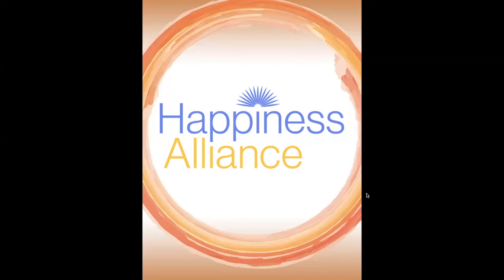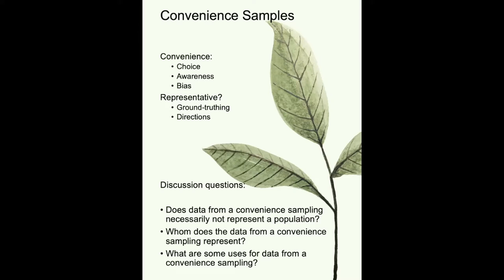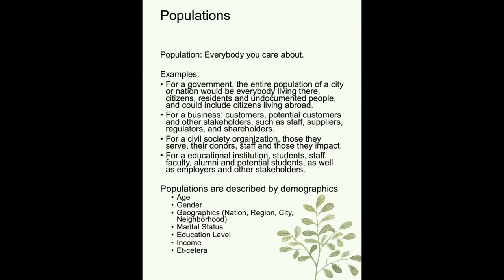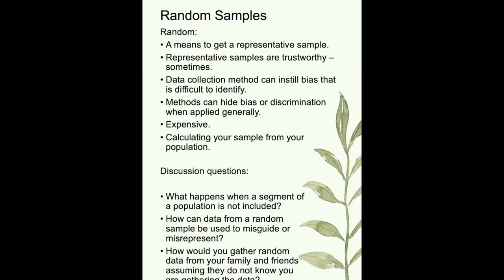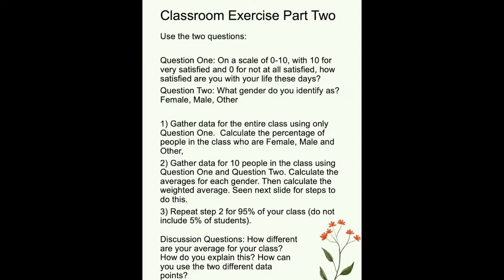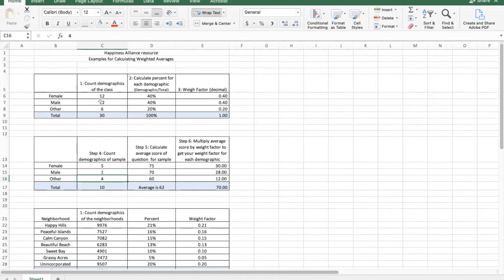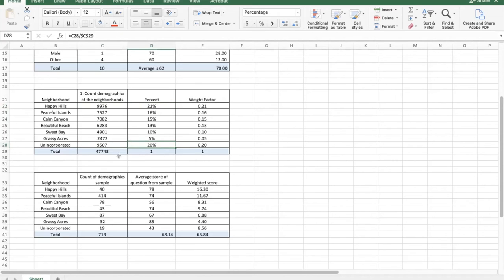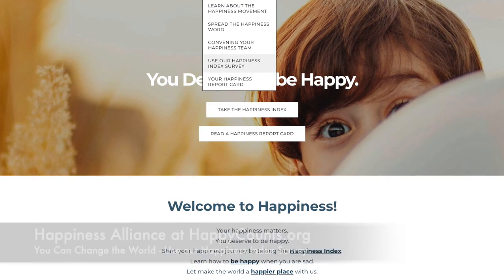Happiness Alliance Training Module Random vs Convenience Samples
Happiness Alliance Training Module  Random vs Convenience Samples. Go to HappyCounts.org in our section: How You Can Change the World to download worksheets and gather more tools and resources.